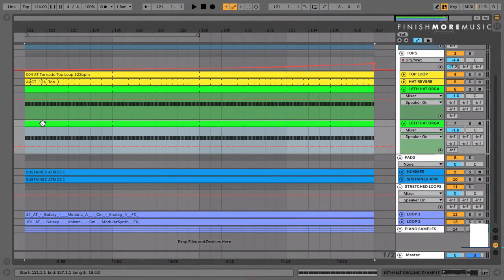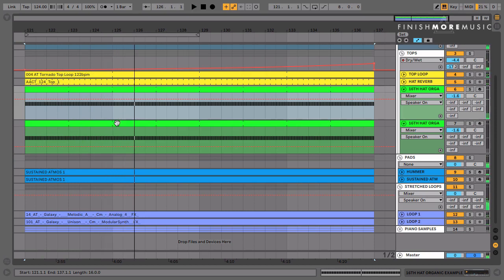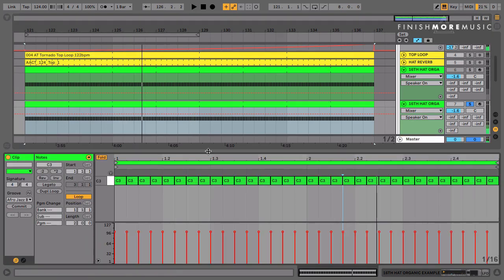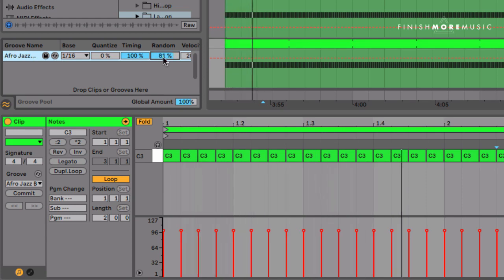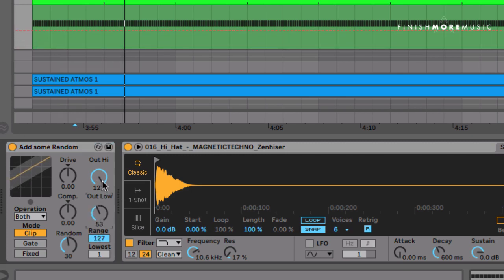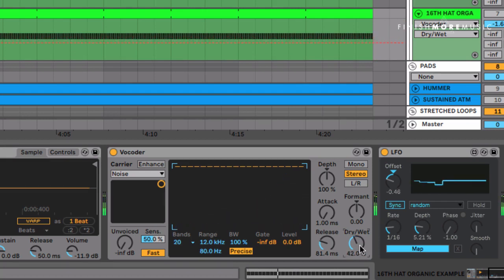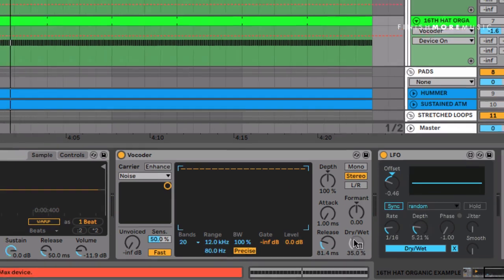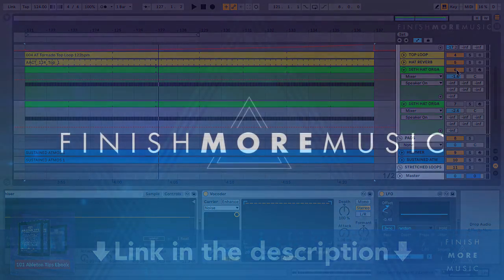Ableton Drums & Groove Tutorial - Humanising Drums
One of the challenges of working as an Electronic Musician is maintaining that natural, human feel in your tracks. The little nuances that come from playing live instruments, inconsistency of hardware, and those little mistakes that us humans make are often fiddly to programme and take up time that can interrupt your creative flow. In this tutorial I show you how to add that humanised feel to top loops that add that extra sense of interest, groove and movement to your music quickly and easily in your DAW.

In this video we cover:

Using Ableton’s groove pool to add a natural feeling swing to your drums
How to tweak the groove pools settings to add random timing variations to your loop
How to add random velocity to your hat pattern using Ableton’s build in midi effects
Add a Vocoder to your drums to add noise variations and inconsistencies to your tops
How to add tension to your transitions using Vocoder automation
How to apply Max for Live’s LFO audio effect to a Vocoder to add more expression, movement and interest to your groove

Coaching electronic music producers to create more and be heard